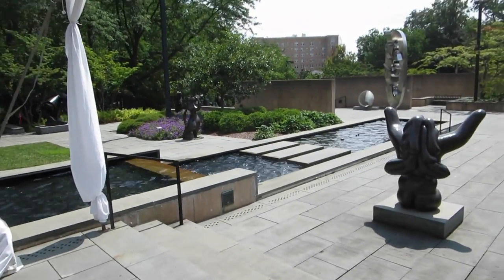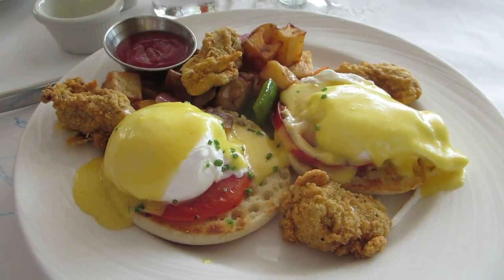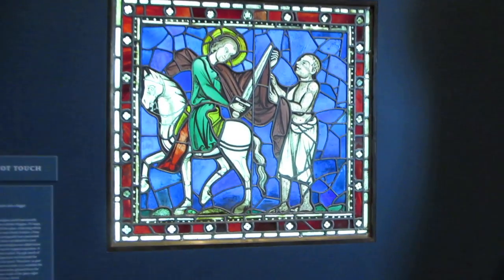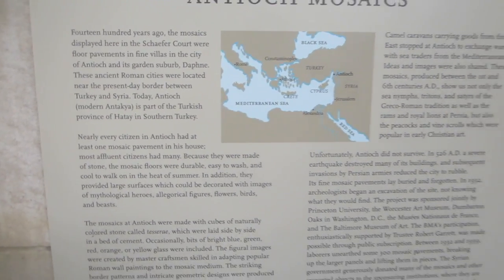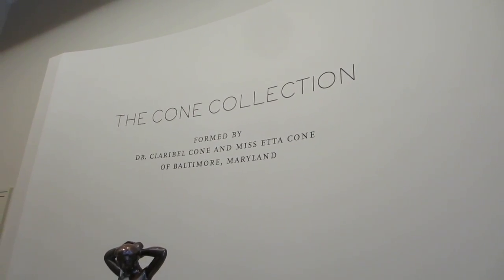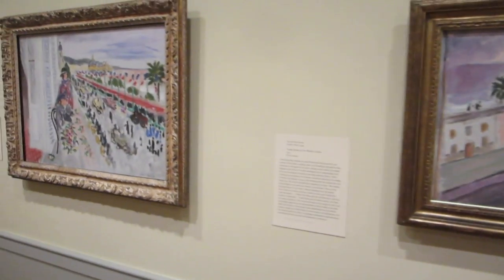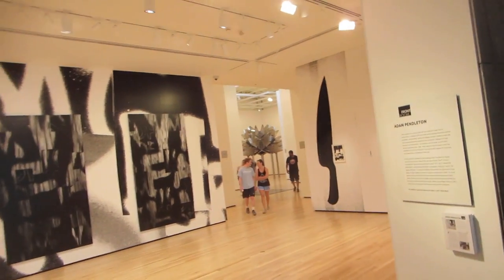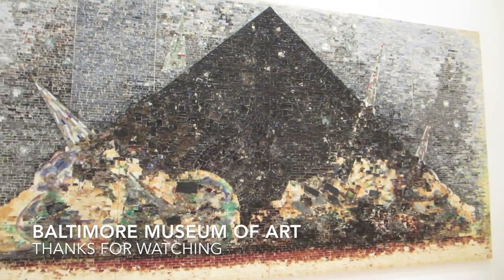BMA - Baltimore Museum of Art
See highlights from the Cone Sisters collection and lunch at Gertrude's restaurant at the Baltimore Museum of Art.